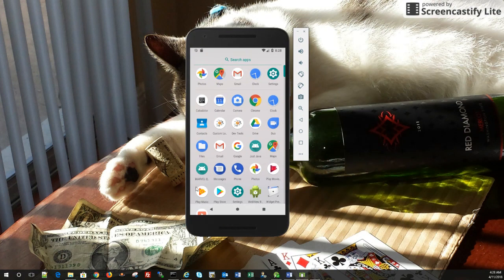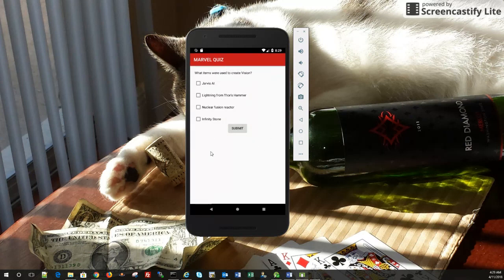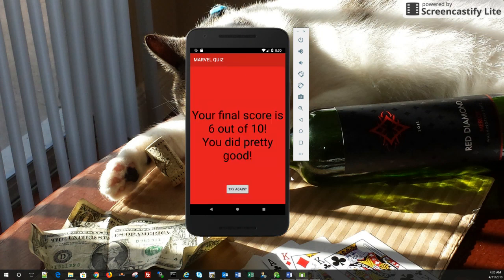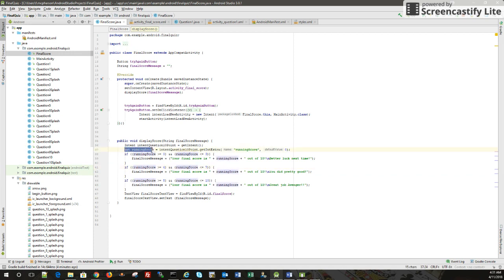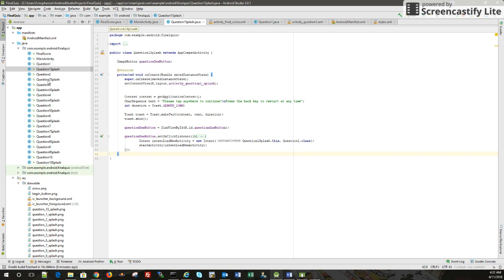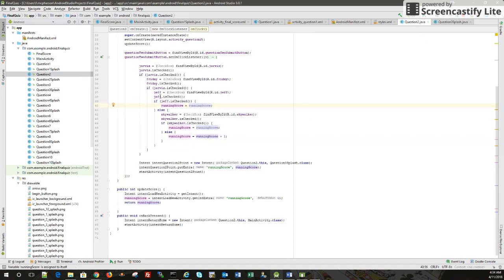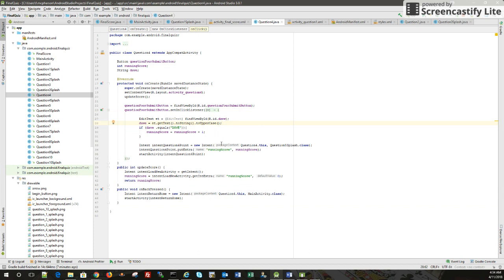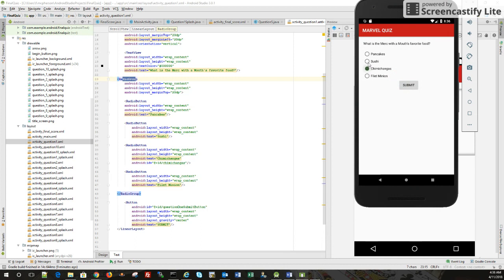Udacity Final Project Demo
Marvel Quiz App. I claim no rights to the images used in the app.

Also, question 4's answer should have actually been Darryl... I was tired. Code has been updated.